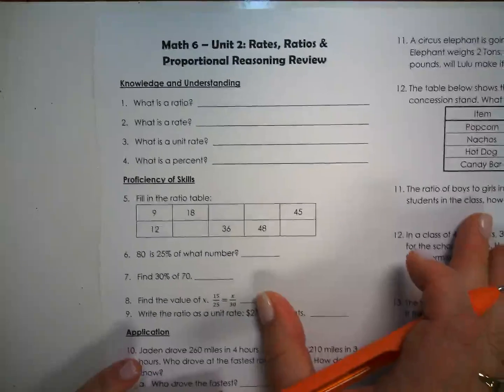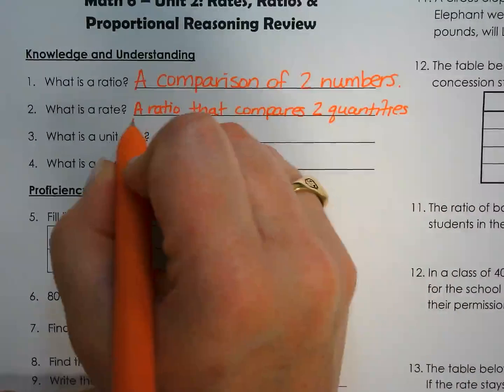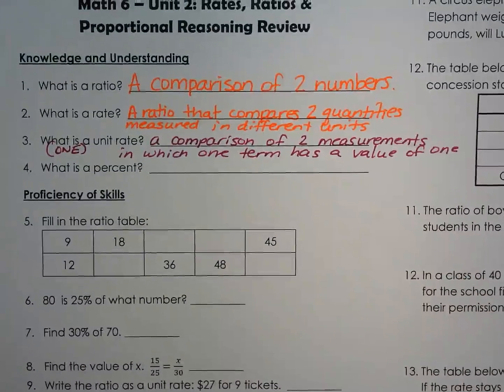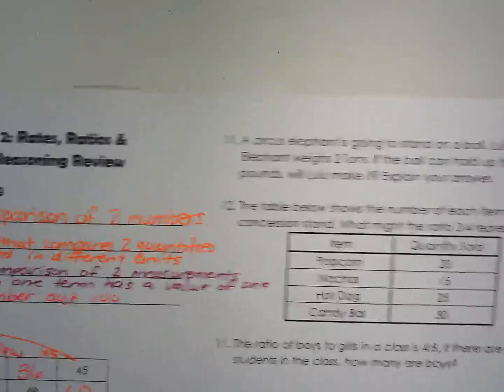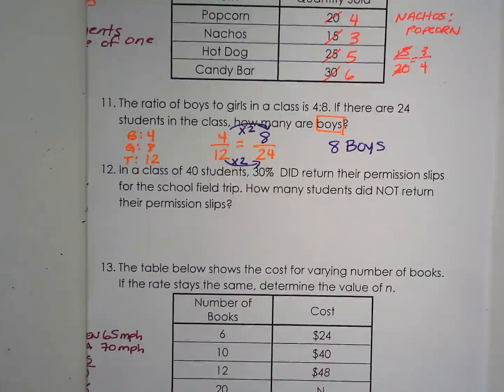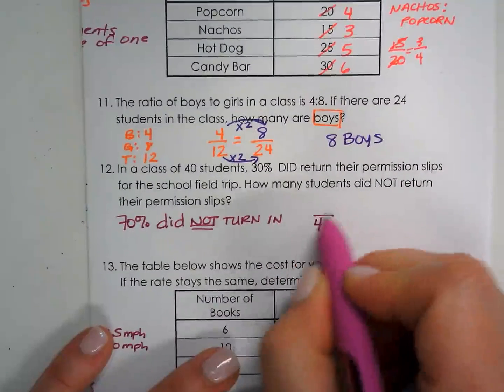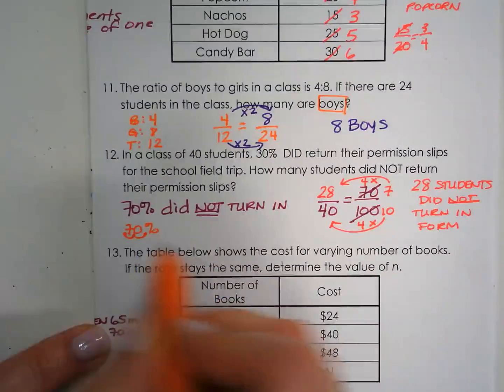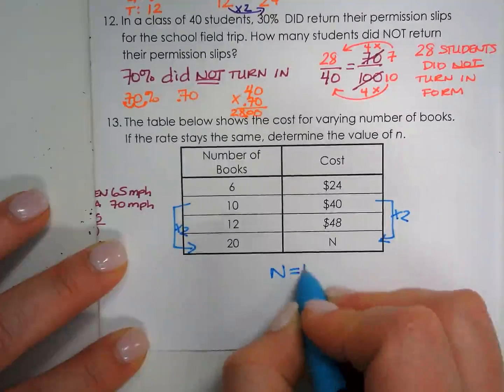ECMS Katz MSG pg 4 Unit 2 Review